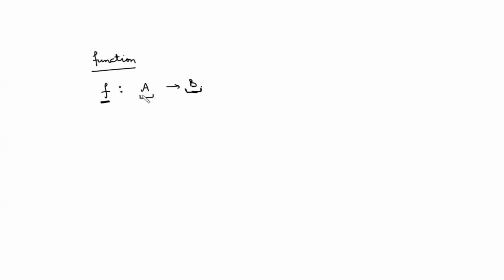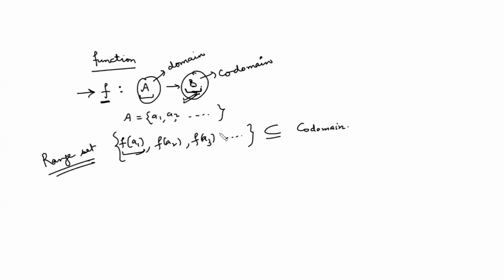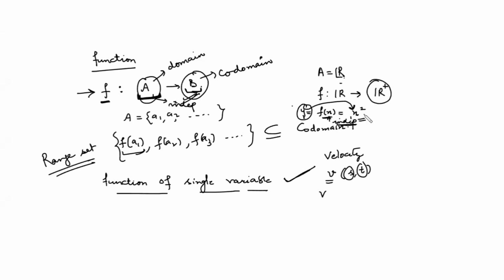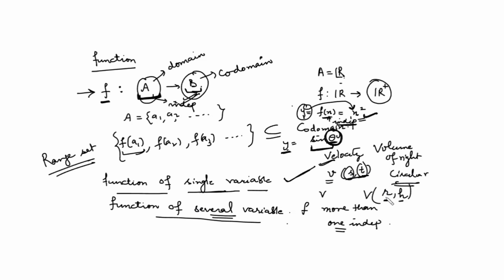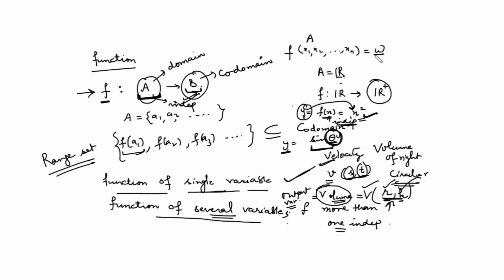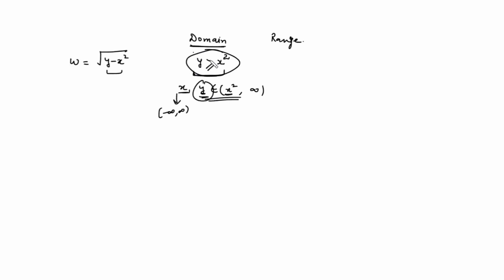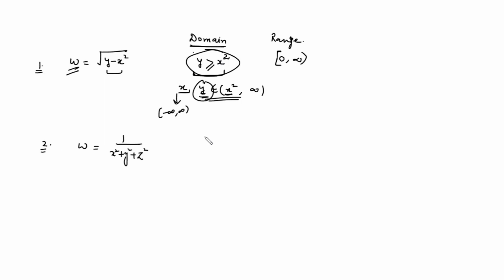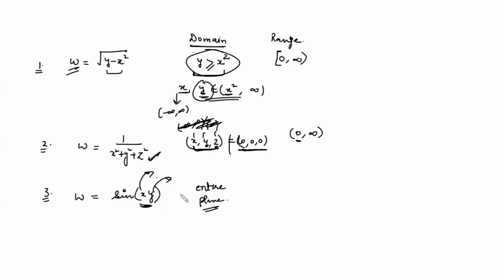Function of several variable | Partial Differentiation | Part-1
In this video you will know about the function of several variable...